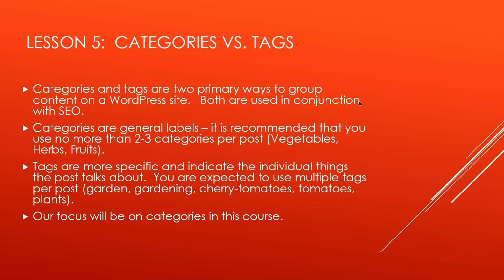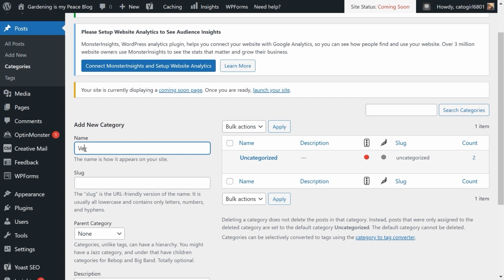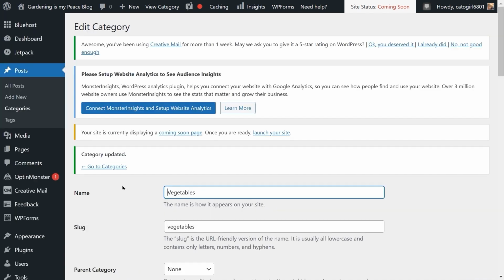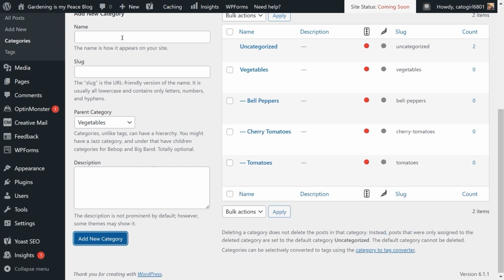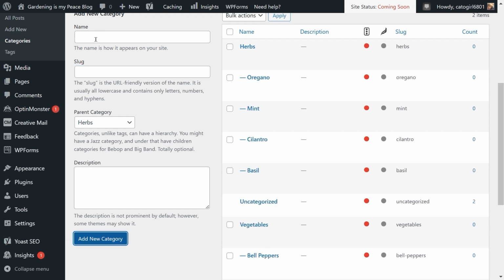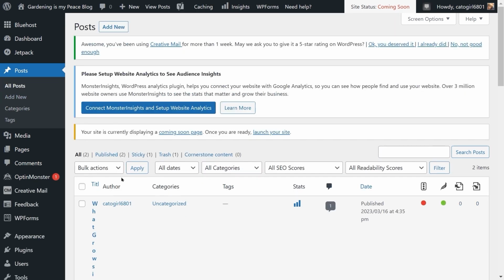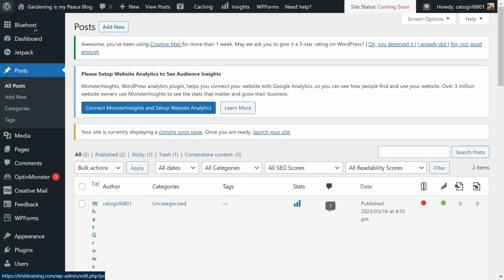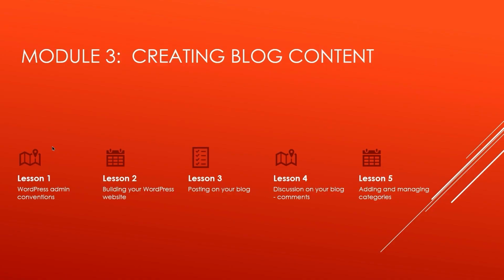Learn WordPress (Part 4)| រៀនអំពី WordPress ភាគ 4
នេះគឺជា Chanel របស់ខ្ញុំដែលបង្កើតឡើងដើម្បីចែករំលែកចំណេះដឹងបន្តិចបន្តួចរបស់ខ្ញុំដែលមាន។ សូមទទួលយកការចែករំលែកនេះ ហើយកុំភ្លេចចុច Subscribe_Comment_Like_នឹង៌_Share_វីឌីអូនេះផងដើម្បូឲ្យគ្រប់គ្នាបានស្គាល់ សូមអរគុណ៕
by Trish Conner-Cato @LearnitTraining This is my Chanel that I create for share my alit bit knowledge. Thanks for visiting and don't forget to click Subscribe_Comment_Like_and _Share_this video to share with everyone. Thank you!!